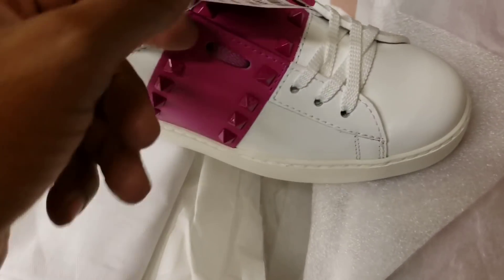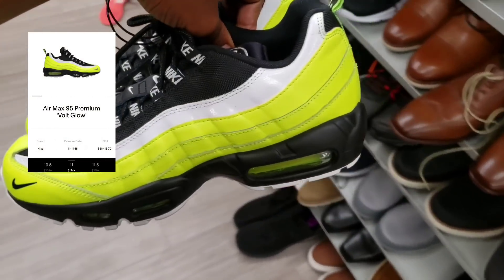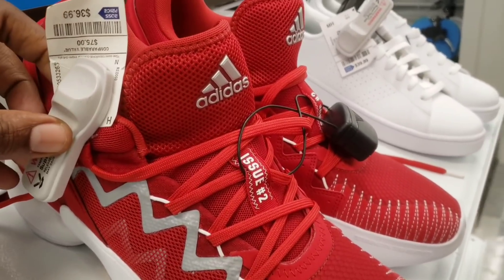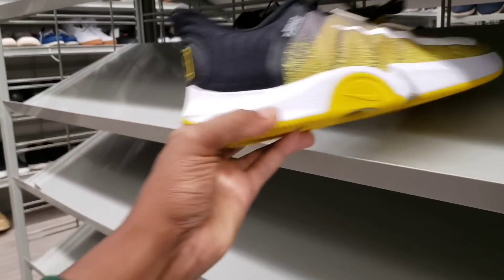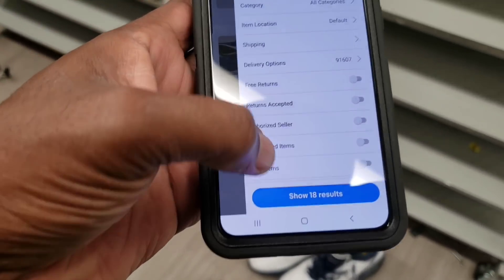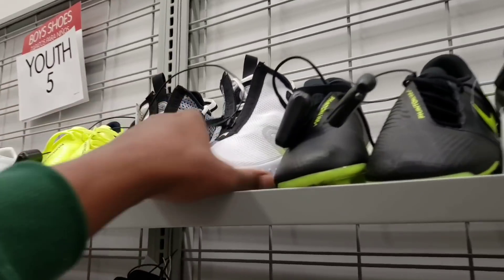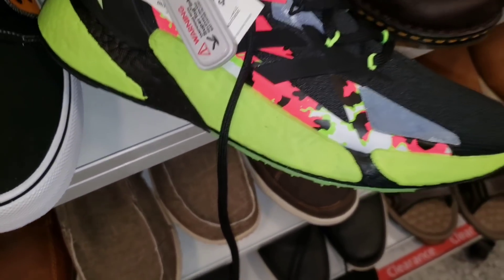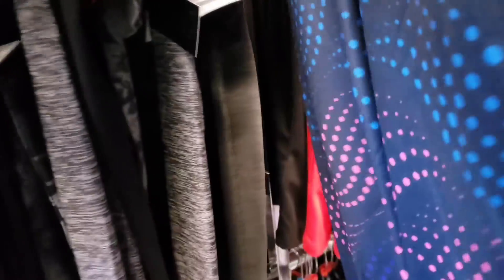GREAT FINDS AT BURLINGTON | NIKE KD 13, AIR MAX 95 PREMIUM + MORE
In this video I stopped by Burlington & a couple of Ross locations in the valley, one in which I have'nt been to. I'm glad I did, check out the video & tell me what you think about my finds.

CASH-APP :  $BOSSCOSGOODIEZ

TONS OF ADIDAS CRAYOLA D.O.N. ISSUE 2 'POWER PINK' AT ROSS | ROSS FINDS